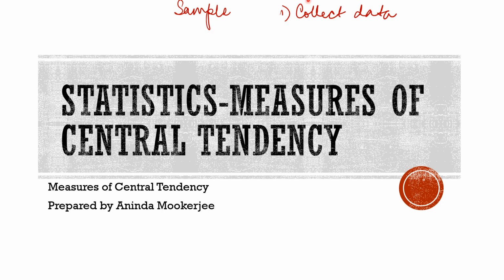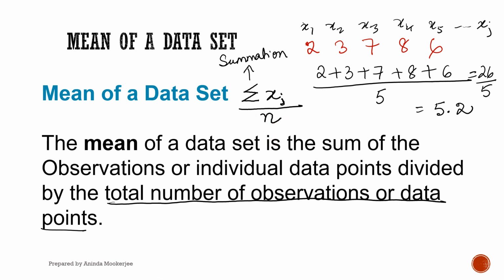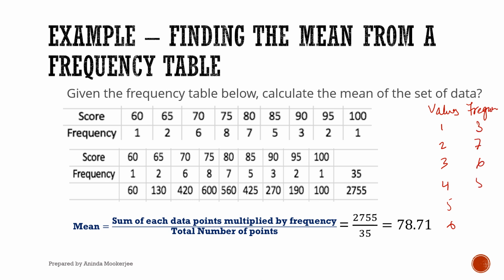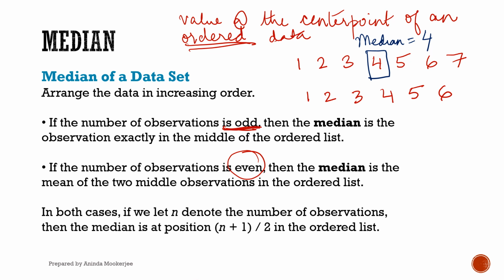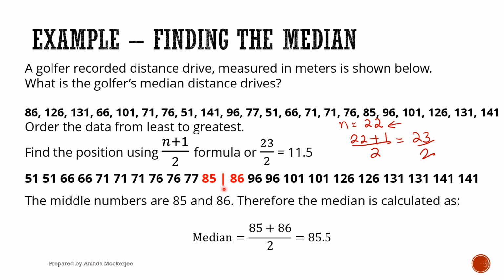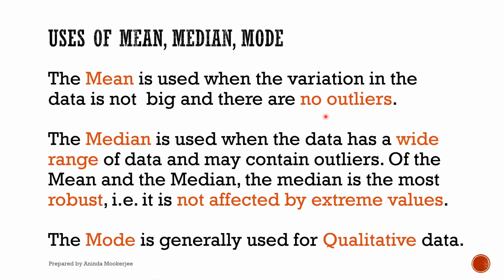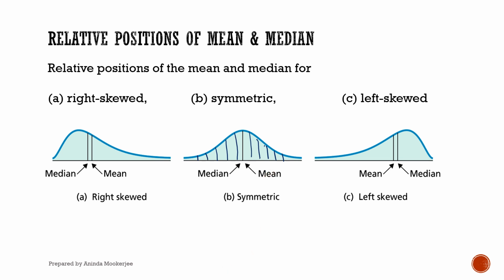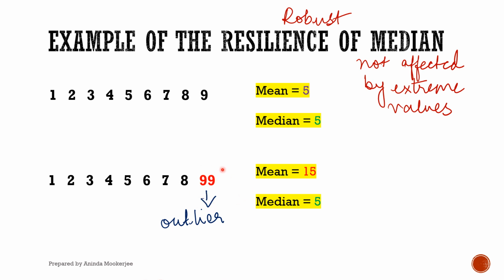Statistics 1: Chapter 4 Lecture - Measures of Central Tendency